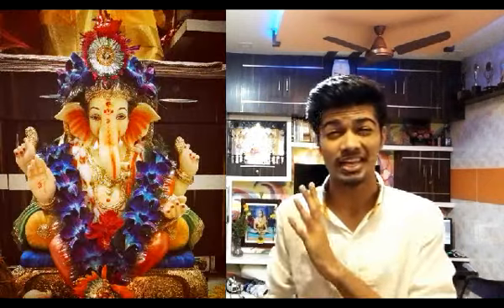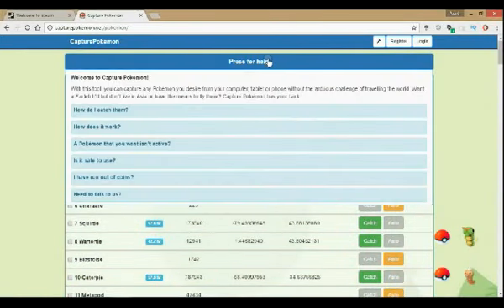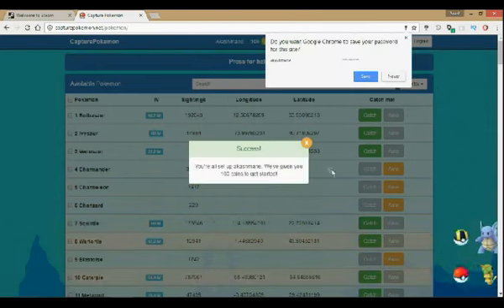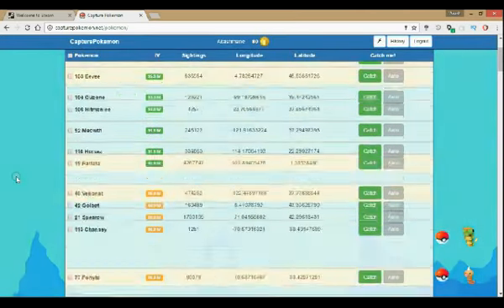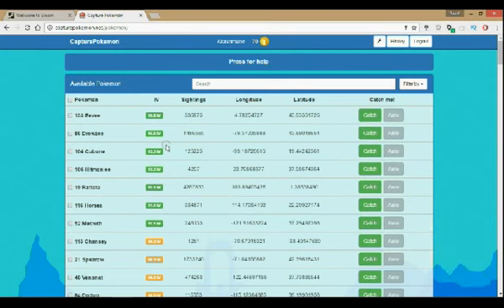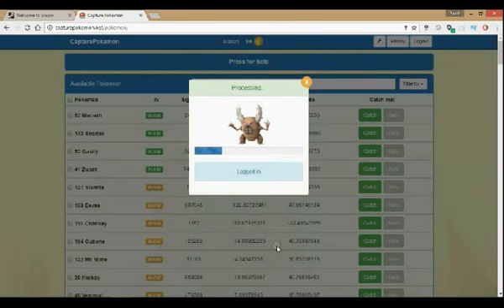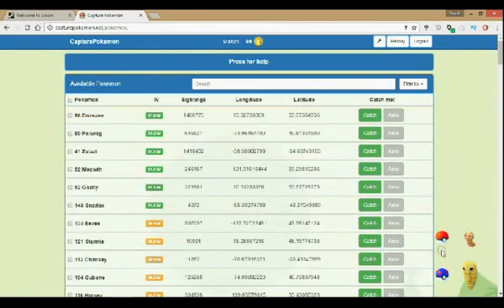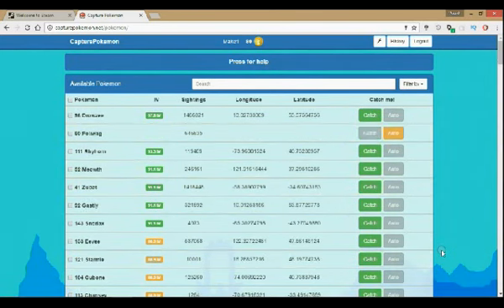Pokemon Go Web Browser Bot | Mobile/PC Web Browser Sniper Bot | Updated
■■■READ THIS■■■
➢If you get a soft ban or temporary ban, do NOT go on Pokemon GO mobile (ios or Android)! watch this video "

Using Bots these days is pretty much risky, we have a website today which will help us snipe pokemons more easily :)

This Video Covers:
➢Snipe From Website
➢No BOT - Snipe Directly (unlimited capture coins)

if you get softbanned while using this!!

■Download Links■
*Watch the Whole video before you know where to go :)*

DOWNLOAD LINKS

Or
➢(Indian Users)(working)

➢New Bot Tutorial Tomorrow!

Works Everywhere!! Also leave a Like :)

I'm not supporting to use these things, so play normally! or you will get Ban!

■Links to my other "Pokemon Go Hack/Mod/Tutorial" Videos :)

THANK YOU!! A Like would be appreciated :)

Also, Don't forget to smash the "Like" button, and make sure to

Gameplays/hacks/Tutorials/Vlogs and other funny stuff. ;)

Kik : akashmane15
Skype : akashmane15